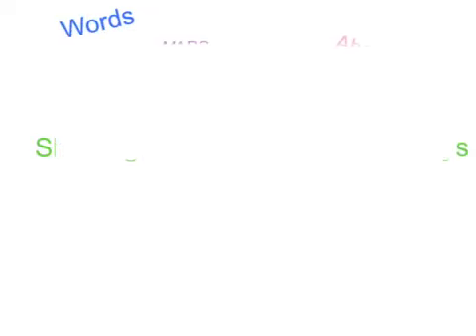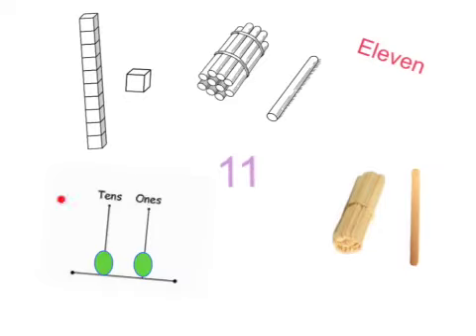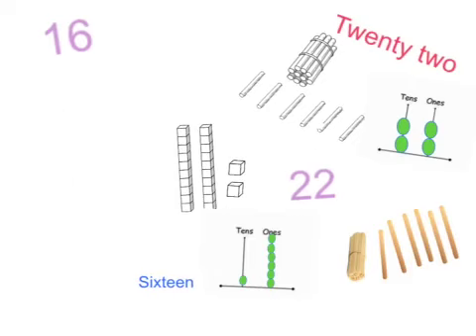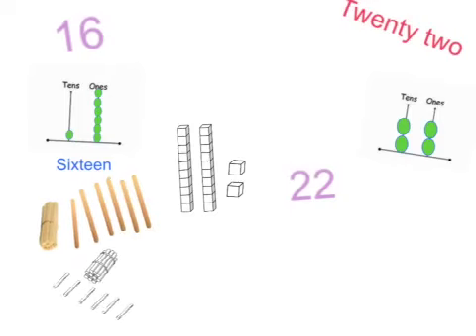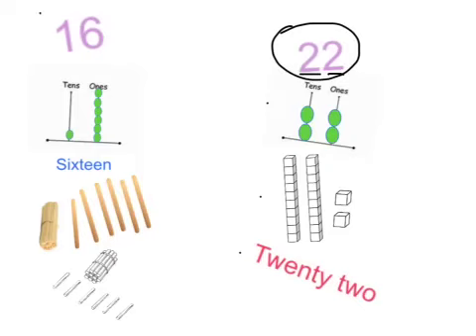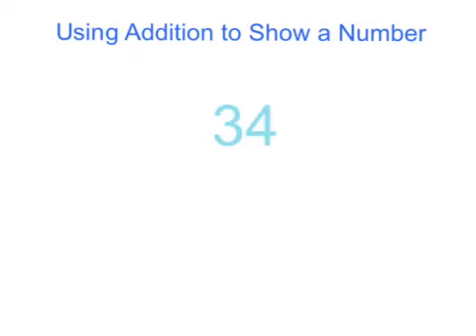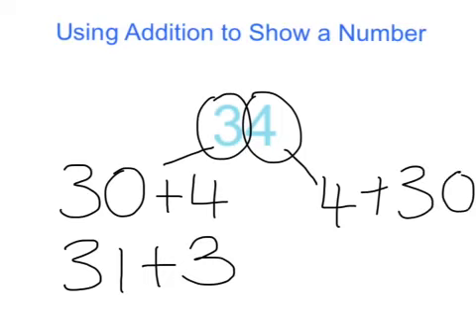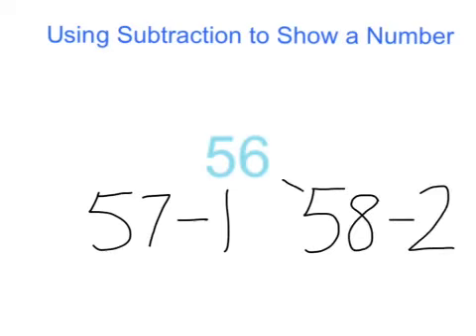ACMNA013-REPRESENTING NUMBERS TO 100-FLU-1